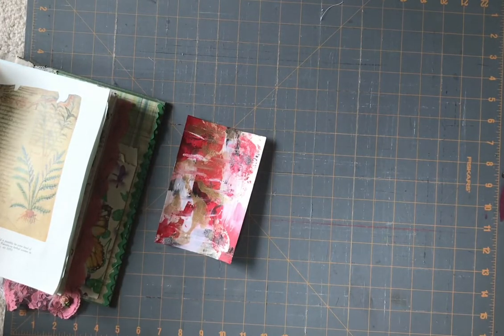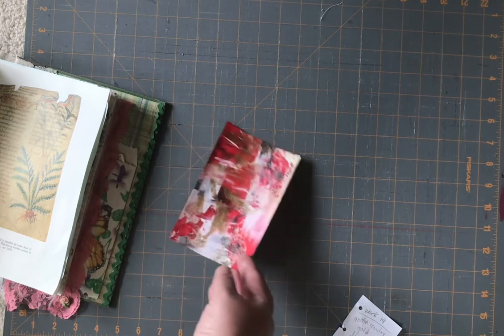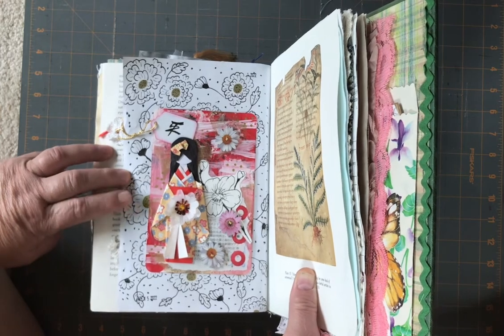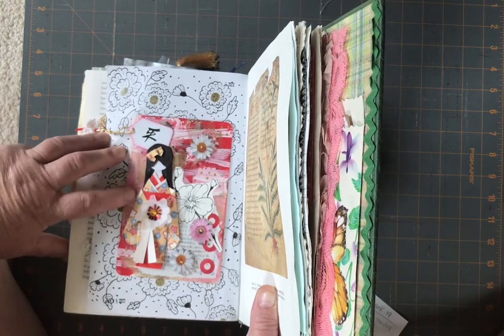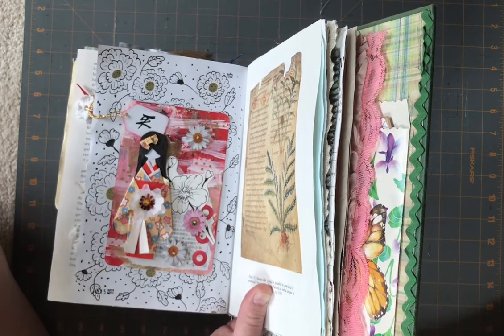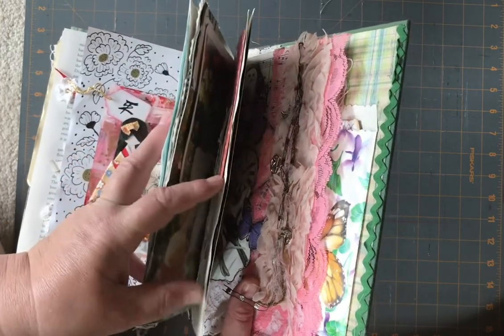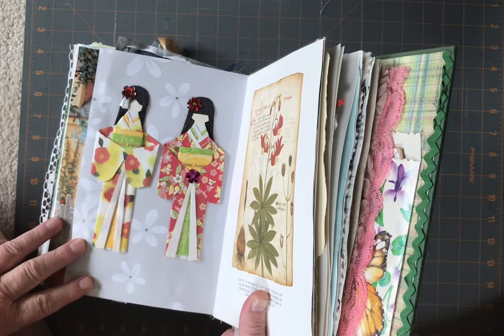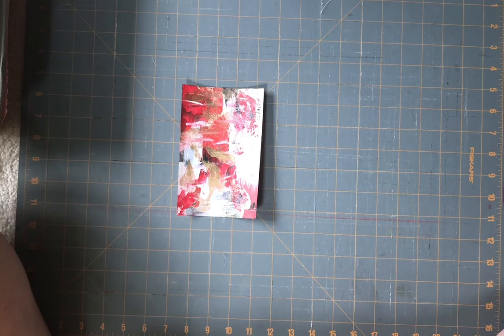simplyrandomchallenge Japanese theme Week 19 @junk journal inspirations